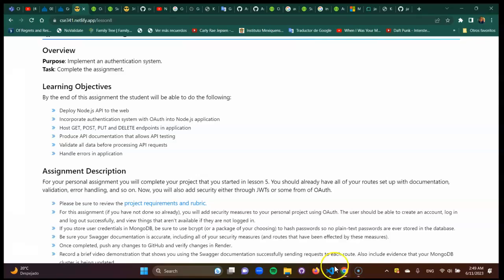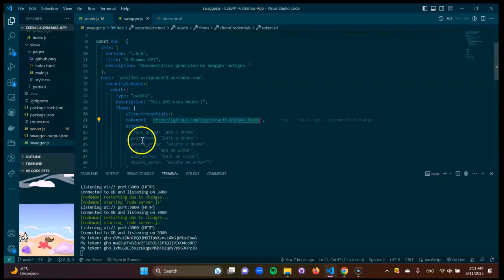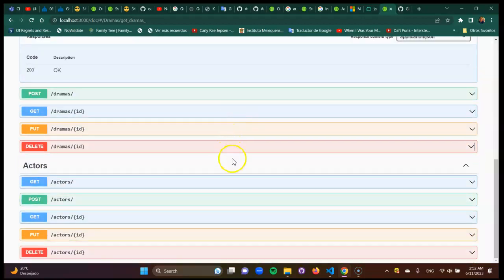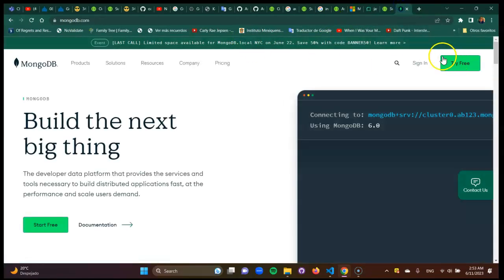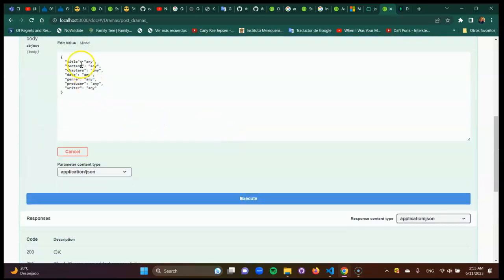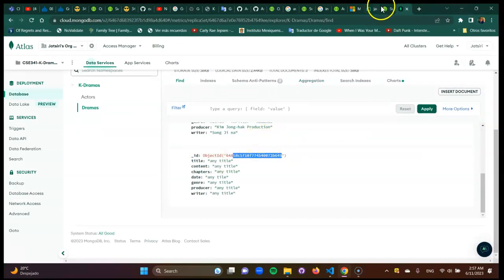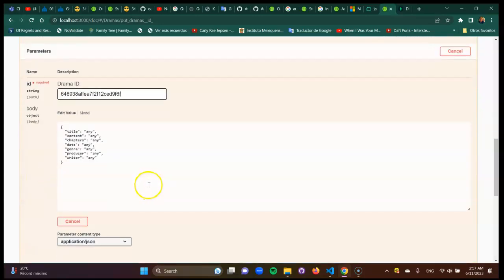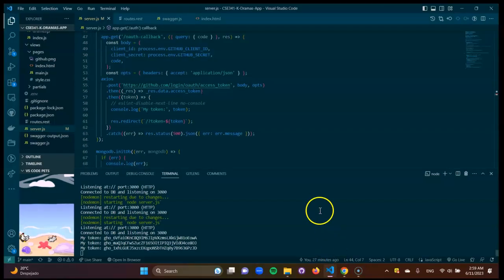CSE 341 - Lesson 8: OAuth